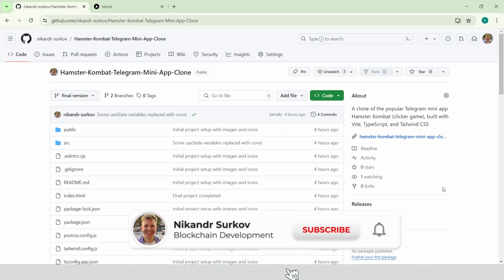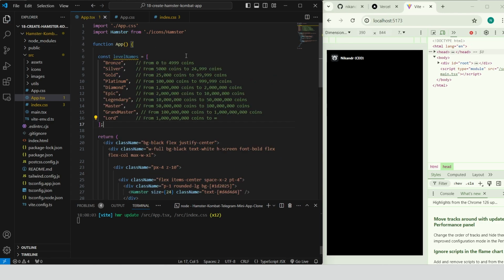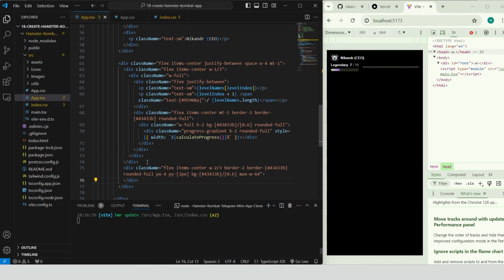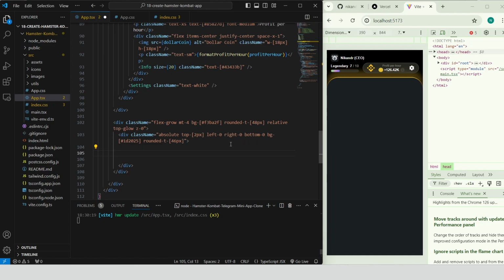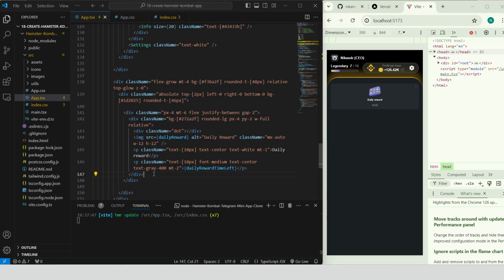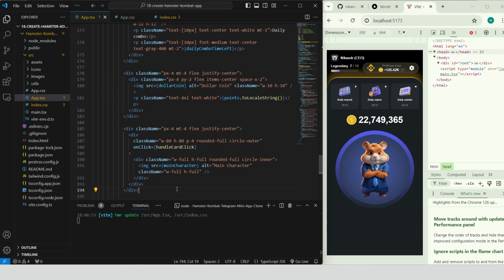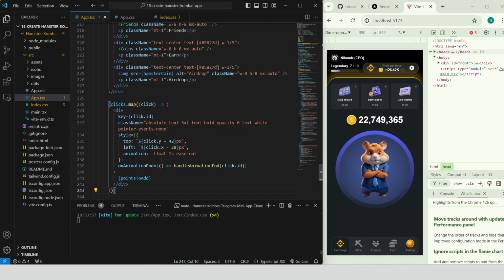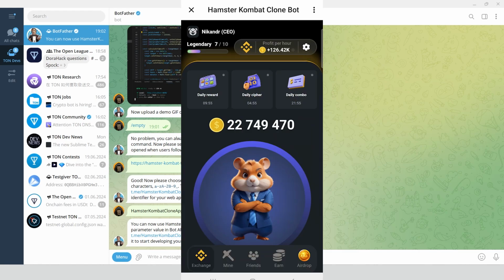I Made a Hamster Kombat Telegram Mini App in 46 Minutes (FULL GUIDE)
In this guide, I'll show you how to create a Hamster Kombat Telegram mini app clone from scratch using Vite, TypeScript, and Tailwind CSS. This step-by-step tutorial will walk you through the entire process, from setting up the initial project to deploying the final app on Vercel and integrating the app as a Telegram mini app.

- Setting up a Vite + TypeScript + Tailwind CSS project
- Designing the UI to match the Hamster Kombat style
- Implementing the clicker game logic to earn points
- Adding beautiful animations for an enhanced user experience
- Handling automatic points increase based on profit per hour
- Deploying the app to the internet using Vercel
- Integrating the app as a Telegram mini app

- Initial Setup: We start with an empty Vite project and add necessary icons and images for the Hamster Kombat app.
- Mobile Orientation: Adjust the project for a mobile view to better simulate the Telegram mini app experience.
- UI Design: Utilize Tailwind CSS to create a visually appealing interface, including a clickable hamster card, point counter, and various interactive elements.
- Game Logic: Implement the core functionality to allow users to earn points by clicking the hamster and through an auto points earning system.
- Animations: Add smooth animations to make the app engaging and fun to use.
- Deployment: Upload the project to GitHub and deploy it to the internet using Vercel for free.
- Telegram Integration: Create a Telegram mini app using the deployed web app, making it accessible directly within Telegram.

- Aspiring Developers: Ideal for beginners looking to get hands-on experience with modern web development tools.
- Experienced Coders: A great resource for developers interested in creating engaging clicker games and integrating them with Telegram.
- Telegram Enthusiasts: Perfect for those wanting to learn how to create mini apps for Telegram.